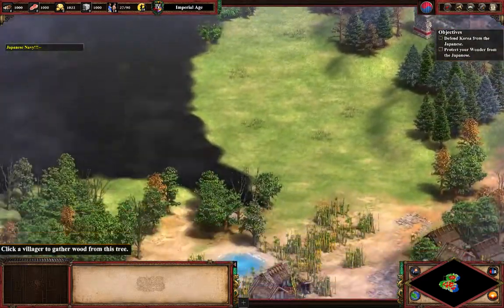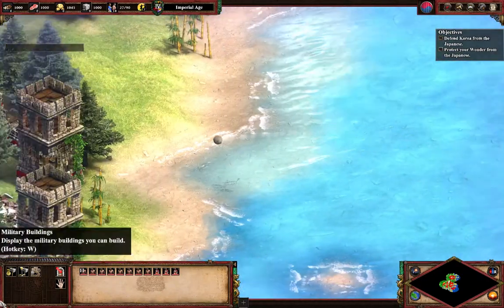Will It Play? Testing Age of Empires II: Definitive Edition - Budget Gaming Optiplex 7020 & 1050 ti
This is Age of Empires II: Definitive Edition running on a Dell Optiplex 7020 SFF. I replaced the DVD-ROM drive with a new 256 GB ADATA SU800 SSD to run Windows 10, but left the original Western Digital 500 GB HDD for game storage, so technically this is loading off of a HDD.  The graphics card is a new Gigabyte GeForce 1050 ti low profile.

Use the links below to build your gaming PC and get me a cup of coffee:
-Gigabyte's 1050 ti low profile:
-The Optiplex 7020 used in this video prior to optical drive conversion to SSD:
-256 GB SSD used in this machine:
-Optical drive SSD caddy used in this machine: